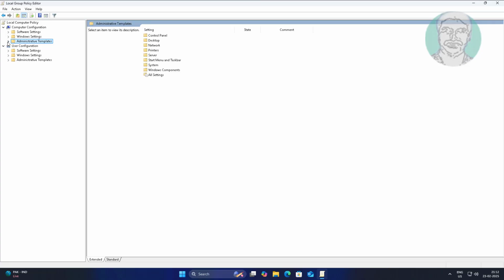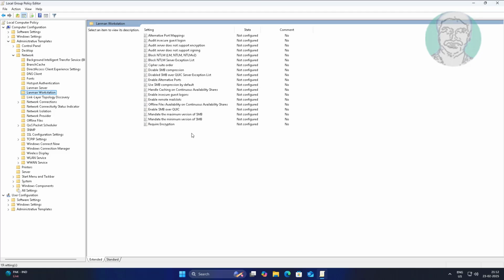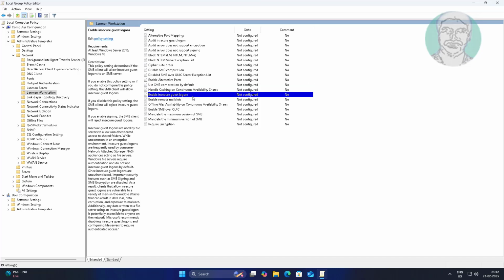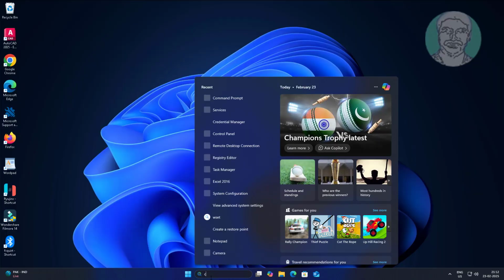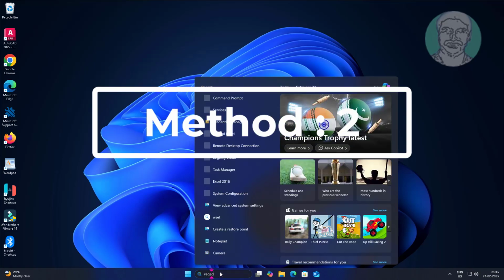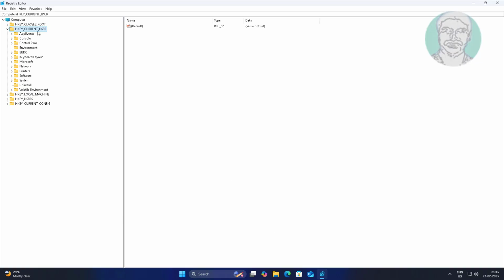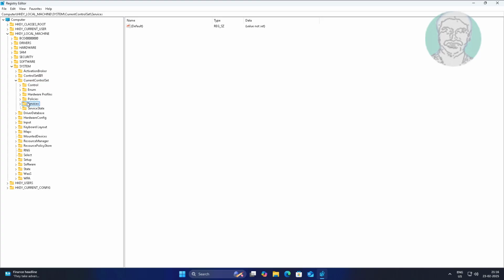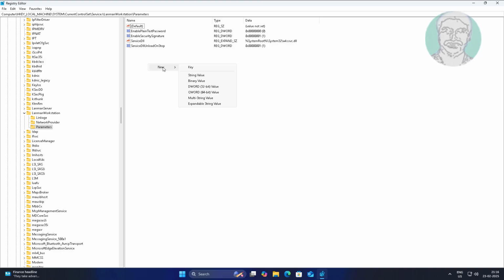You Can't Access This Shared Folder Because Your Organization's Security Policies Block FIX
This Tutorial helps to You Can't Access This Shared Folder Because Your Organization's Security Policies Block FIX

00:00 Intro
00:20 Method 1 - Group Policy
01:40 Method 2 - Registry Settings
03:25 Closing